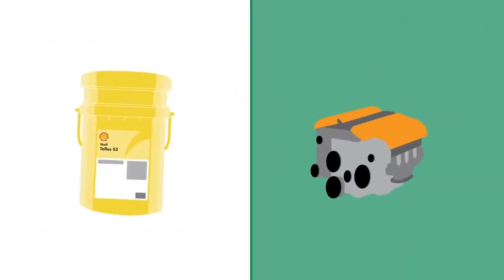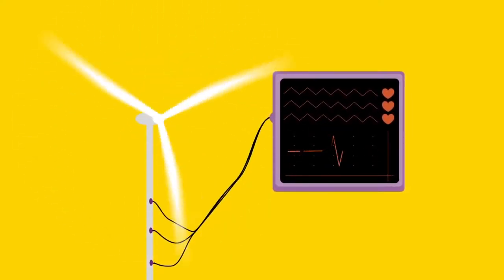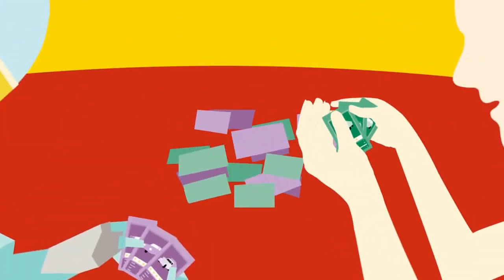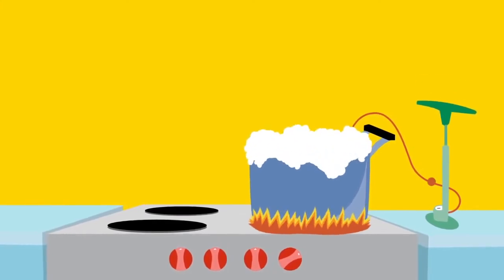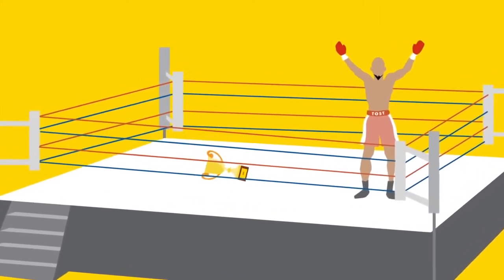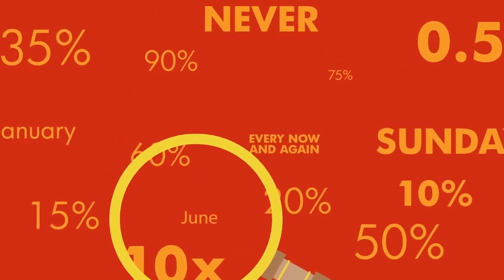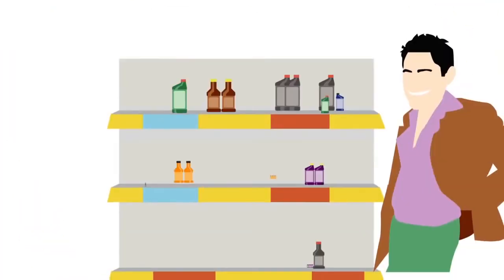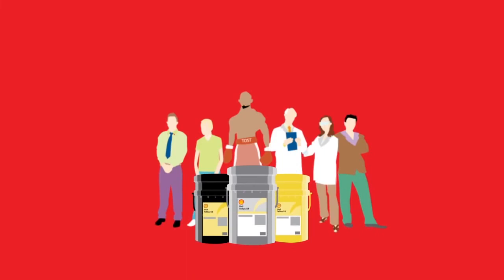Hydraulic Oils – How Important is TOST?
For hydraulic oils, the measure of long oil life is usually the TOST value. TOST stands for Turbine Oil Stability Test and is a measurement of the oil’s oxidation stability by simulating what would happen to an oil in operation under harsh conditions.  TOST is actually only a minor measure of the hydraulic oils quality and in reality there is no connection between the TOST value and the lifetime of the oil in action. Instead industry experts are looking in to other factors to help identify why hydraulic oils fail. Industry practitioners know that more than 75 percent of failures are the result of fluid contamination from dirt, dust, water or abrasive particles. Hence, other criteria beyond TOST are equally, or even more, important to assess the quality of a hydraulic oil. Shell Tellus product family is widely approved among OEMs including Ferrari and Ducati